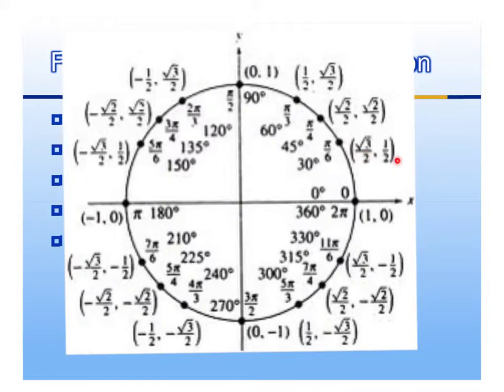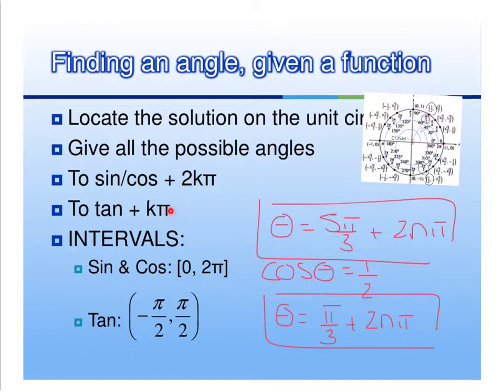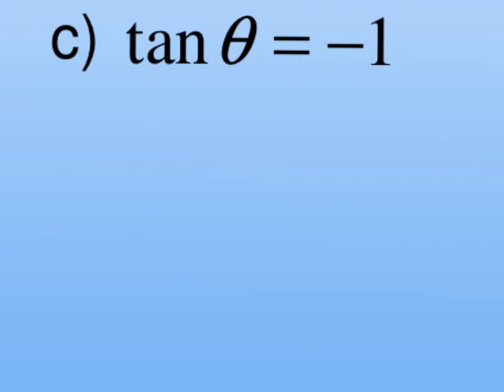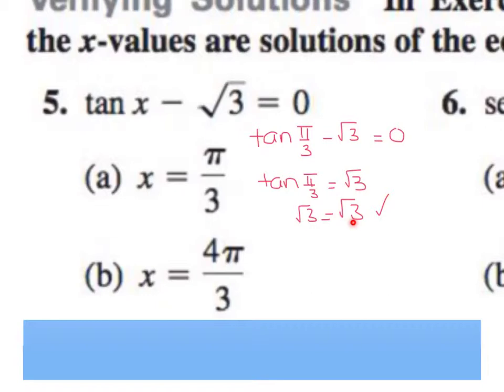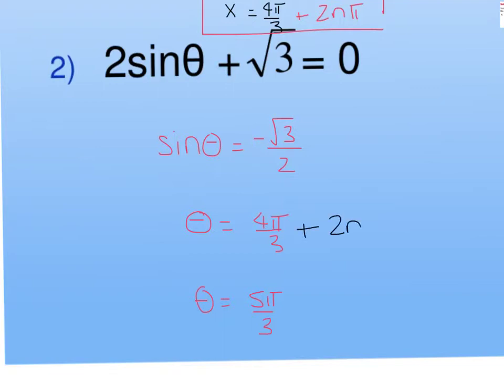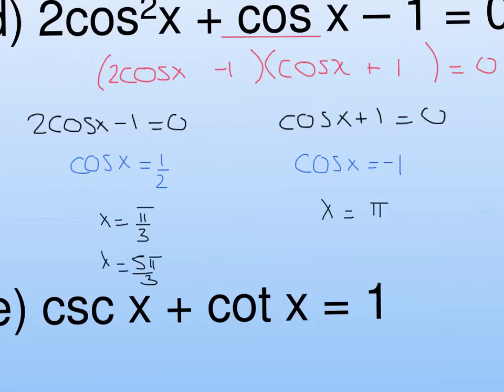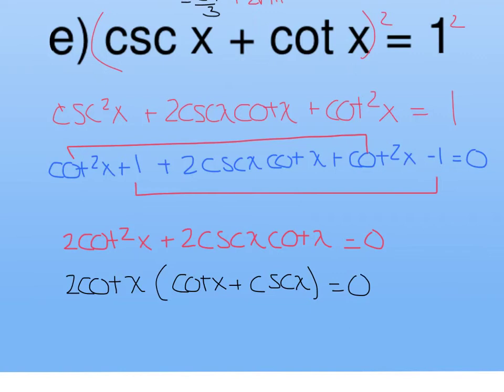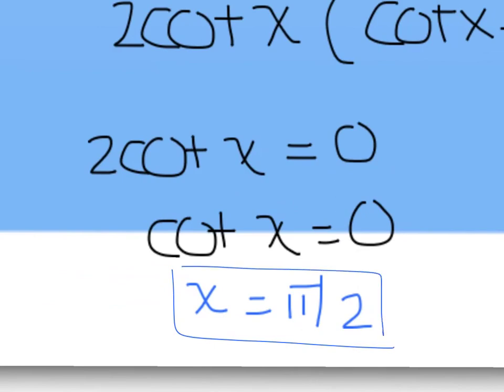solving trig functions part 1